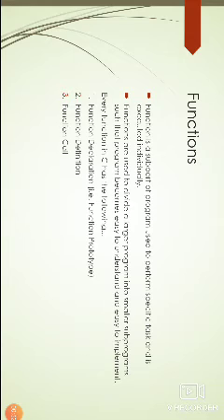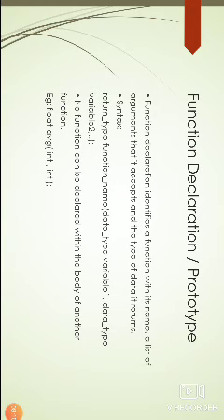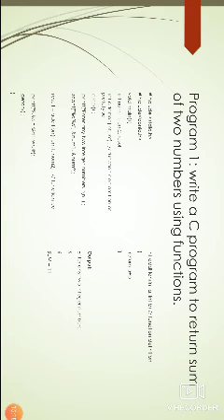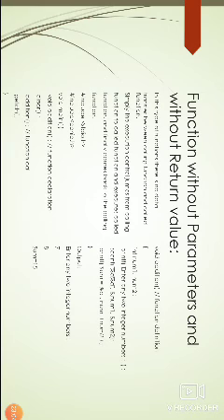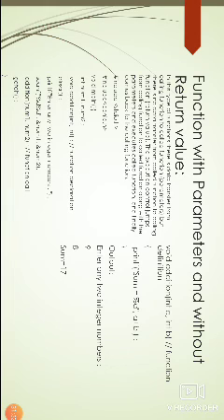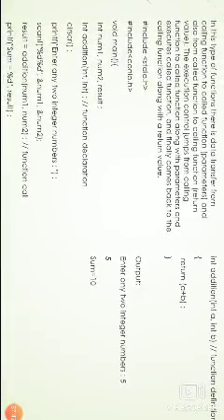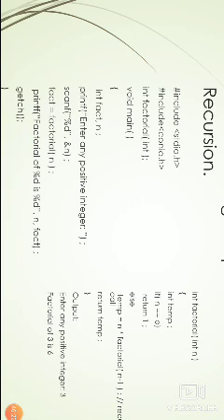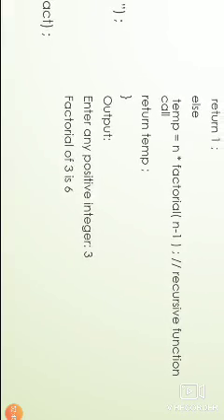Exercises on functions to demonstrate prototyping, parameter passing, function returning values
Subject Name: C programming language lab
Subject code: common-410, date: 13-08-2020